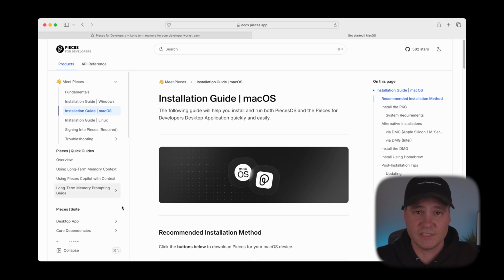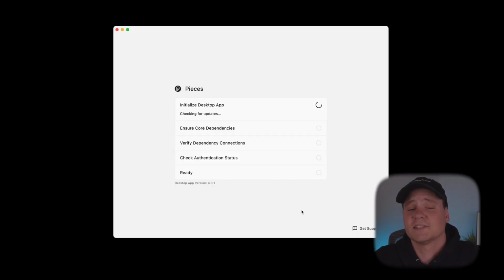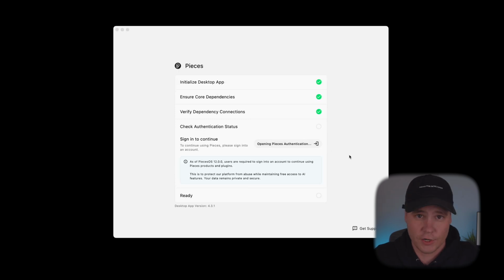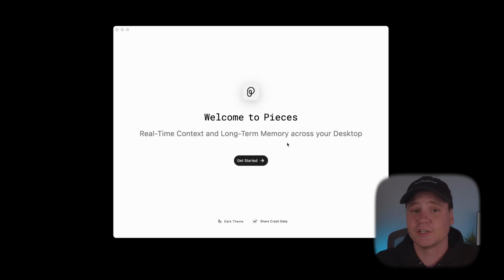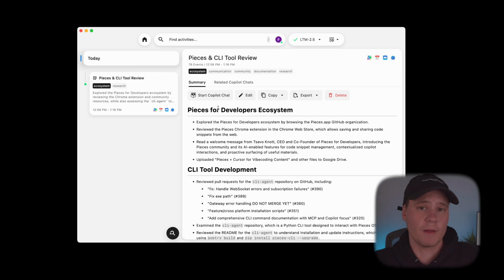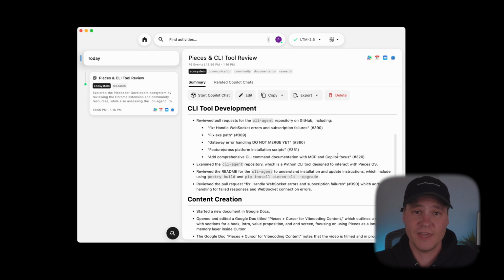How to Install Pieces and Create Your First Artificial Memory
Welcome to Pieces! In this step-by-step tutorial, we’ll show you exactly how to install Pieces and create your very first memory - so your AI always remembers what you're working on!

Whether you're a developer, designer, or productivity enthusiast, Pieces is built to make your workflow smoother, smarter, and more connected.

🧠 What you’ll learn in this video:

- How to download and install Pieces for your platform
- Getting started with the Pieces Desktop App
- How to create your first memory (snippets, screenshots, URLs, etc.)